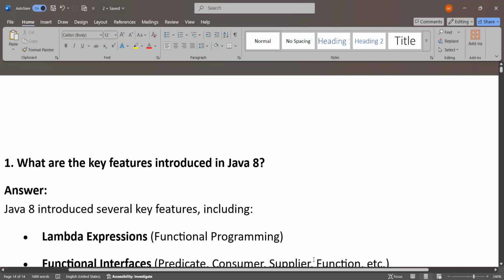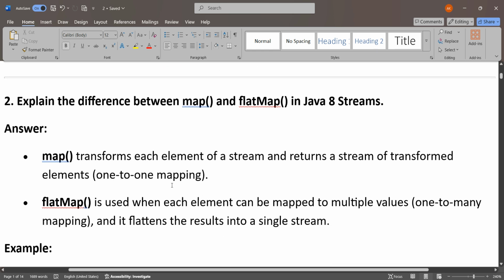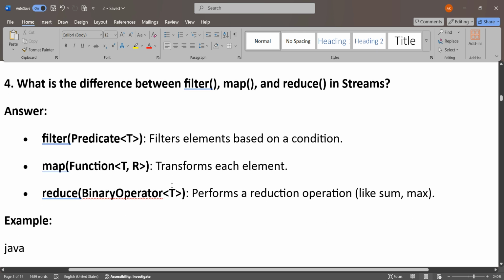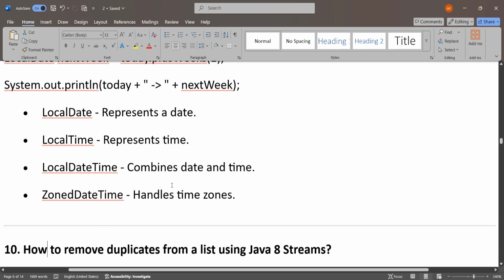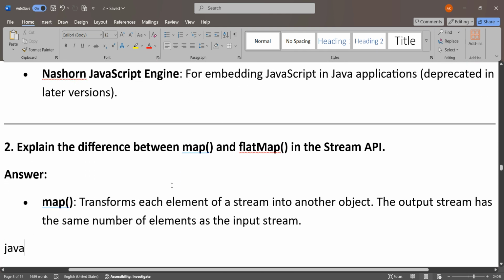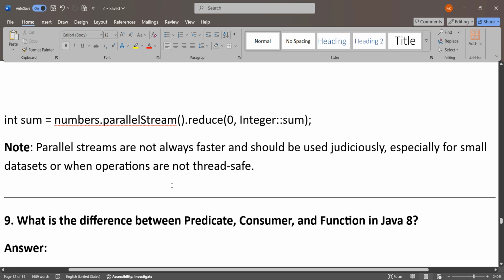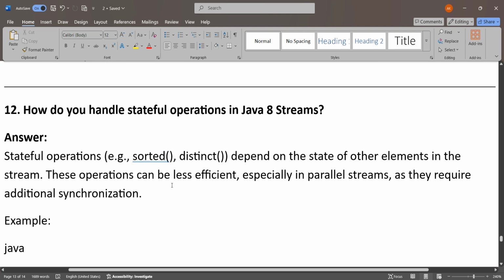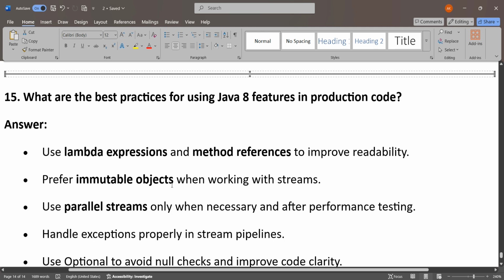"🔥 Java 8 Real-Time Interview Questions & Answers for Experienced | Crack Interviews in 2025! 🚀"